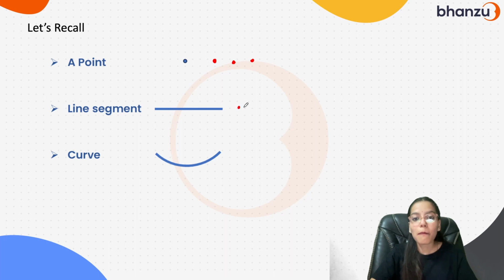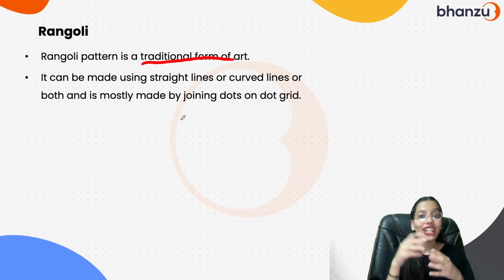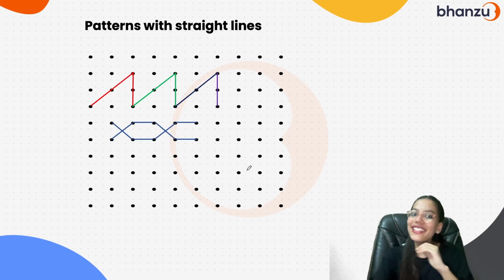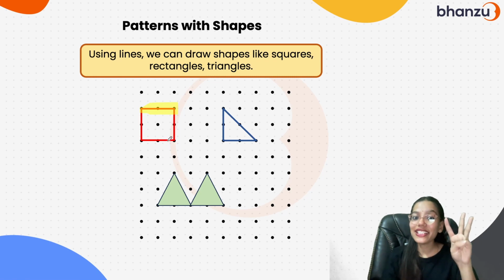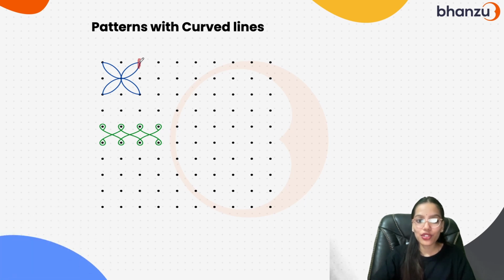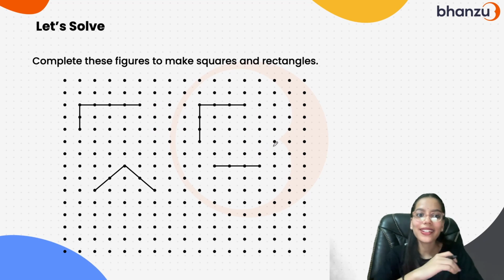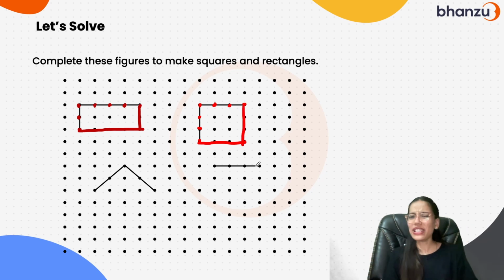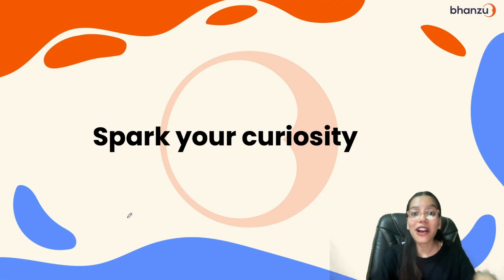Exploring Math Patterns | Part 2 | Where to Look From | Chapter 1 | Grade 3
🔄 Dive into the captivating world of "Patterns," a fundamental math concept that shapes the beauty of numbers!

In this exploration, we:
🌐 Uncover the definition and significance of patterns in mathematics.
🔍 Delve into real-world examples illustrating the prevalence of patterns.
🧠 Understand the role patterns play in problem-solving and critical thinking.

Join us to:
🌟 Enhance your mathematical intuition with insights into patterns.
🏆 Embrace the art of recognizing and utilizing patterns in various scenarios.
Embark on a mathematical journey filled with discovery! 🔢✨